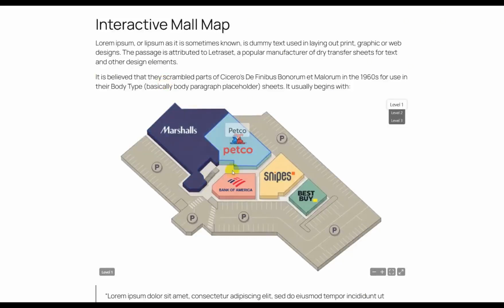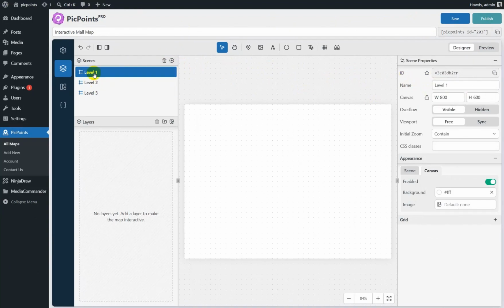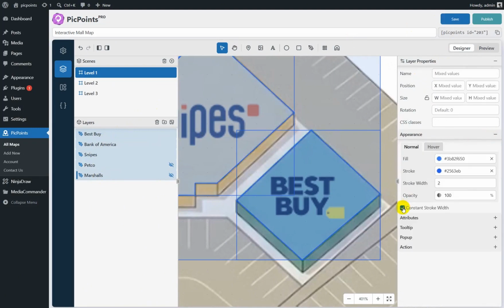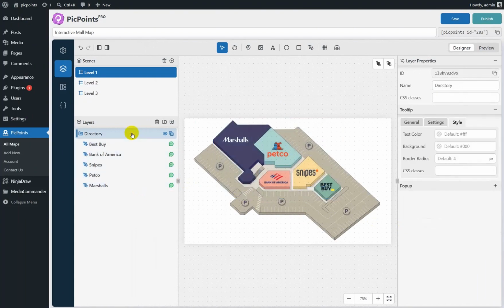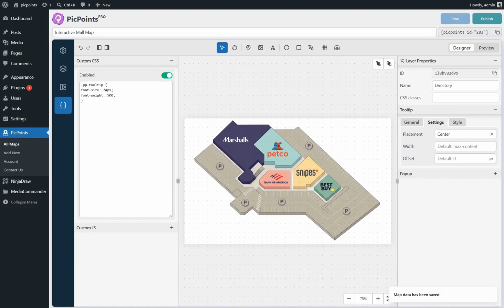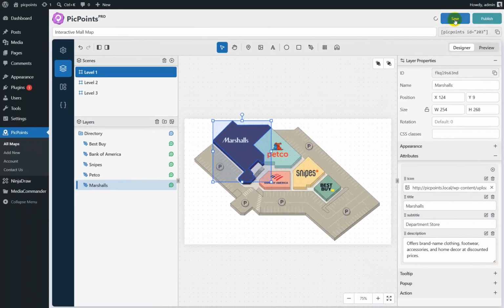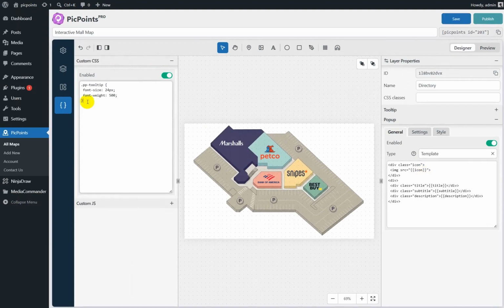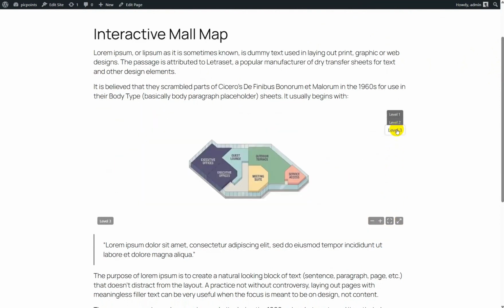How to Create an Interactive Mall Map in WordPress (Free Plugin)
Step-by-step tutorial: create an interactive mall map in WordPress with clickable stores, tooltips and a store directory. The same workflow works for floor plans, office maps and venue maps.

0:00 - Interactive Map Live Demo
0:20 - Show Prepared Images for Map
0:39 - Creating a New Map
0:47 - Create 3 Scenes (Levels)
0:57 - Setup Images for Levels
1:10 - Draw Clickable Regions (Shop Layers)
1:38 - Setup Normal & Hover Appearance for Shop Layers
1:56 - Preview Map with New Interactive Zones
2:03 - Setup Tooltips for Shop Layers
2:45 - Preview Map with Tooltips In Action
3:00 - Additional Tooltip Styling (Custom CSS)
3:24 - Preview Map with New Tooltip Styles
3:34 - About Dynamic Attributes
3:56 - Setup Dynamic Attributes for Shop Layers
4:22 - Setup Popups for Shop Layers
4:35 - Use Template with Handlebars for Popup Content
4:49 - Preview Map with Popups in Action
5:05 - Additional Popup Styling (Custom CSS)
5:30 - Preview Map with New Popup Styles
5:46 - How to Publish on WordPress Post

💬 Got questions about mobile responsiveness or embedding iframes in PicPoints? Drop them in the comments, I'm happy to help!